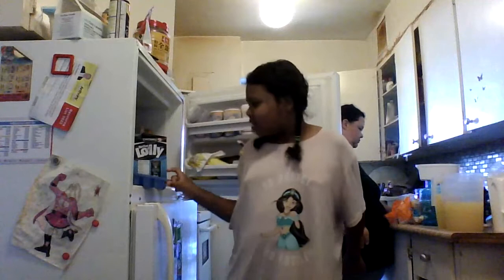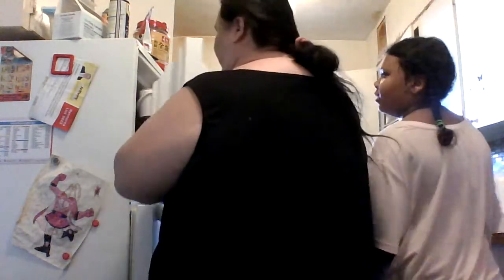Handcuffed to my mom for 24 hours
being handcuffed to my mom for 24 hours